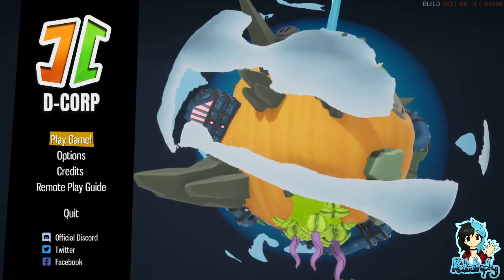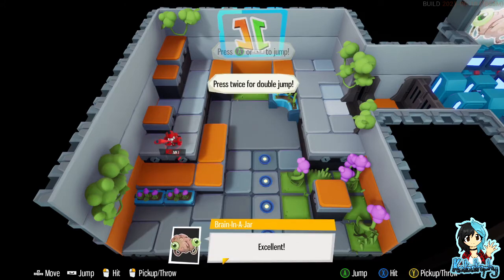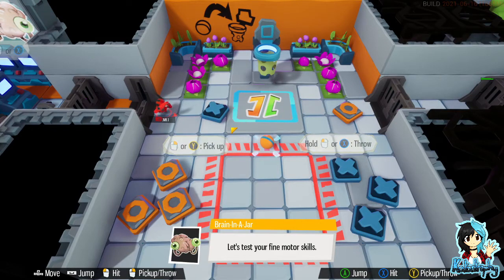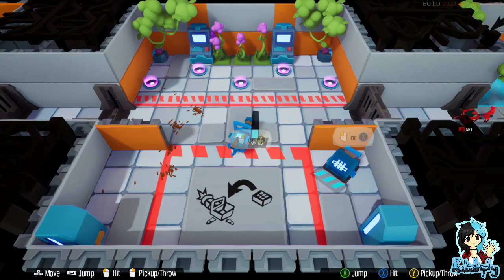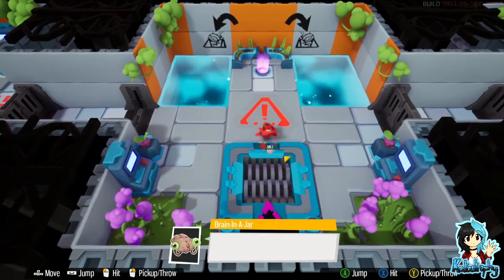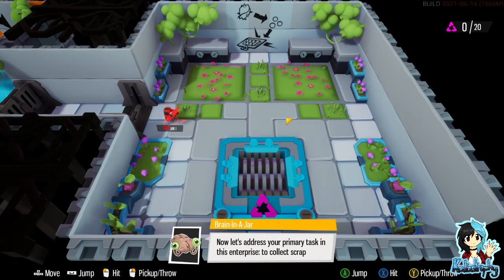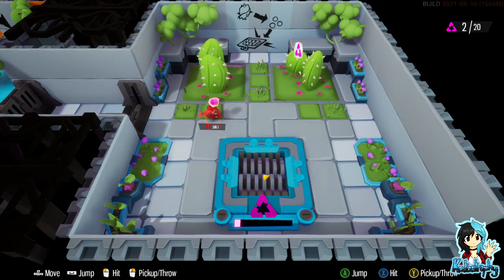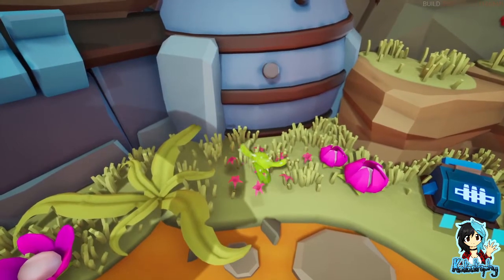Kata's Rev Dayz ¦ D-Corp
~PLEASE¤READ¤THE¤DESCRIPTION~

D-Corp is a couch co-op tower defense for up to 4 players. Manage tasks such as turret maintenance and harvesting natural resources while being under continuous attack by alien cacti!

Rev Dayz, aka Review Days occur on days whenever I have a chance to record, edit and upload games offered to me by various developers. Each video contains my honest review, any critiques I may have and whether or not I feel you should consider the game for yourself.

Players:

Katastrophy

Special thanks to Artichao for the brand new reaction images, aka Mini Kata, (as well as Toxic's brand new avatar) who appear in my videos from time to time! Be sure to check them out on twitter, and maybe get some art for yourself:

Game: D-Corp by Frogsong Studios